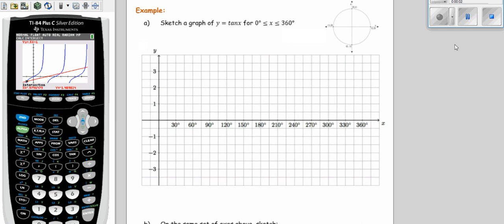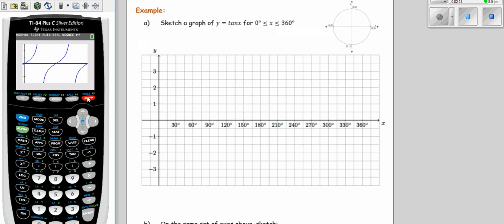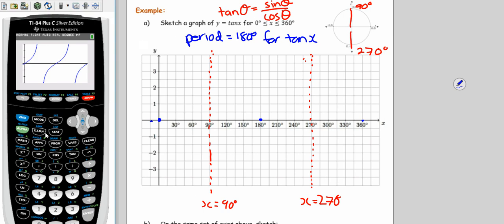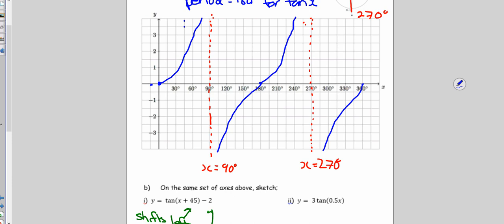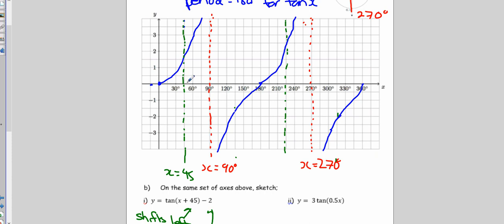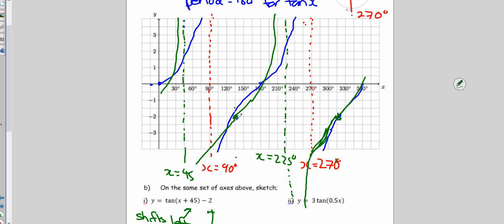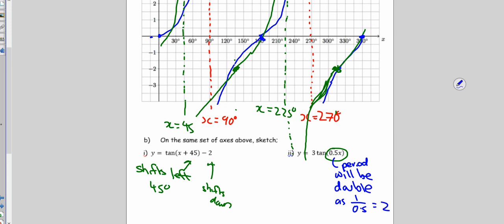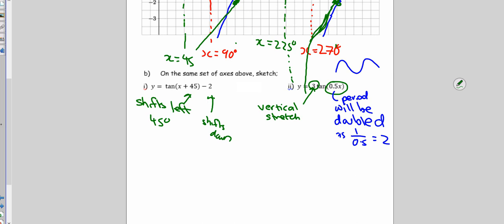Transformations of trig graphs part 3